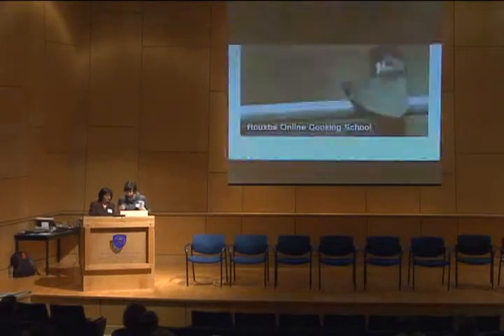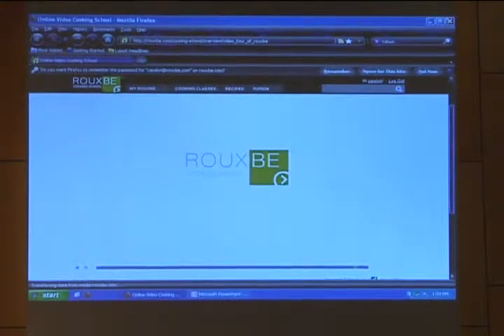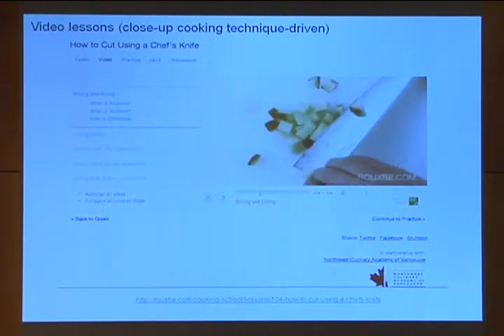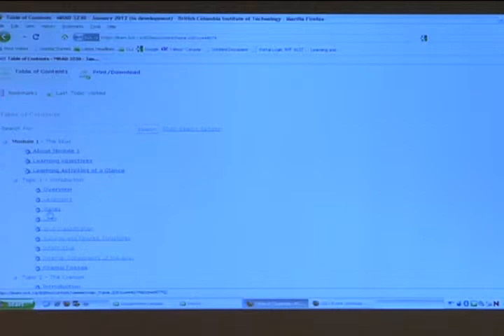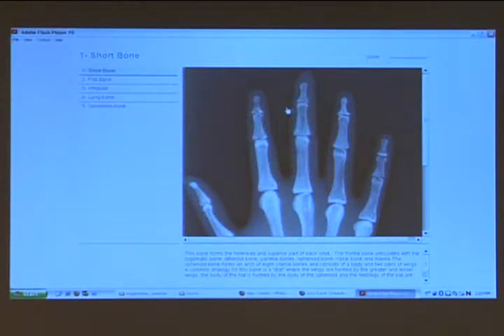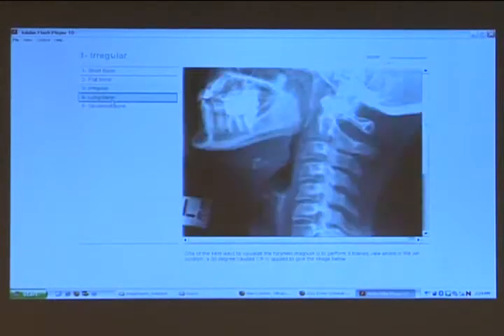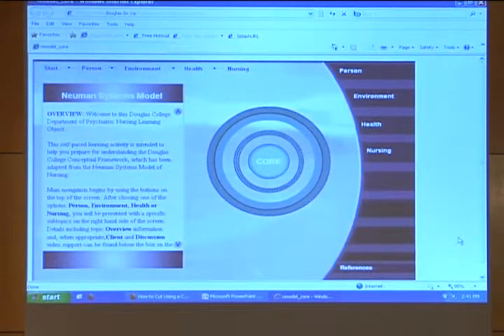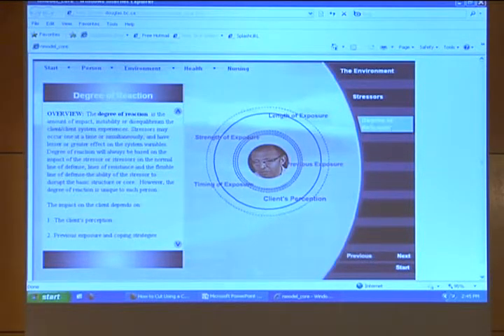Online Course Showcase: Rouxbe, Medical Radiography, and Self-Study Learning Objects for Nursing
The purpose of the event was to bring together post-secondary institutions in the Lower Mainland area of British Columbia to showcase their “best” online courses. The showcase presentations focused on  the following design themes or categories:
1. Accessibility
2. Mobile learning
3. Online courses in post-secondary and beyond

This video contains three sessions. In the first, Carolyn Levy from Blank Design presents on Rouxbe. Rouxbe is a private company that has implemented highly creative strategies for online learning.  When Rouxbe first started it was not considered mainstream by the “experts.” Rouxbe focused on teaching fundamental cooking skills (skeptics said cooking was all about recipes); Rouxbe produced professional quality videos (experts said that all content on the web would be user-generated); and Rouxbe bet on users defining their own learning pathways for a variety of target audiences (e.g. home cook, culinary students and professional chefs).

In the second session, Youdan Zhang and Ali Shabar from BCIT share a design feature they are using in several Anatomy courses in the Medical Radiography blended program. Due to the need for students to look and explore tremendous numbers of x-ray images and diagrams, they created an image viewer to display the image with accompanying text, as well as zoom functionality. Rather than having a ‘toilet paper’ page requiring tedious scrolling, learner interact with each image at their own pace. They shared the rationale for the design of this tool and how it evolved to what it is today.

In the third session, Maureen Mackey and Tim Paul from Douglas College provided an overview and demonstration of an online, self-study learning object that illustrates the Neuman Systems Model of Nursing (NSM) and the Department of Psychiatric Nursing Conceptual Framework. The established case study method of instruction is implemented through a series of psychiatric nurse-client interactions that breathe life into the framework and make it meaningful for learners.

A self-study learning object was selected as the optimal design to meet the learning needs of various groups of learners, both face-to-face and online students of different levels within the programs as well as new faculty members requiring orientation. The self-study nature of the learning object adds to its flexibility and utility as both a fundamental learning tool for students and instructors who are new to the Model/Conceptual Framework and to those who would benefit from an independent refresher of this complex material. Students and faculty may re-visit the learning object at any time, which is useful because the Model/Conceptual Framework is embedded in all aspects of the psychiatric nursing curricula. Instructors have the option of using the tool in their classes.